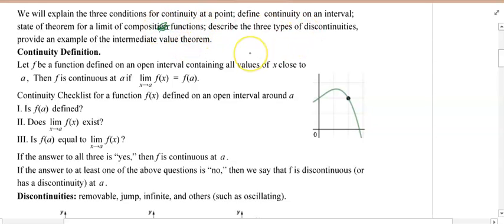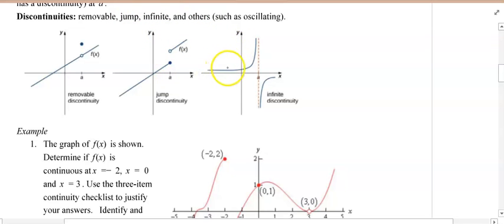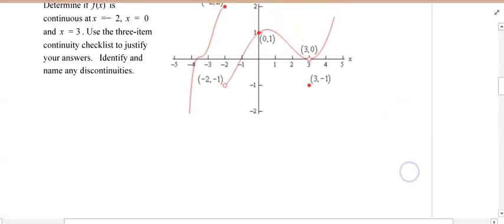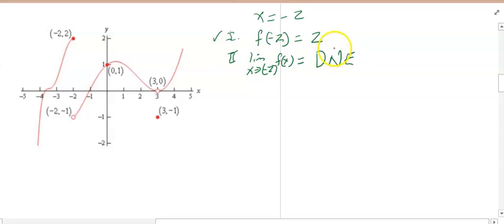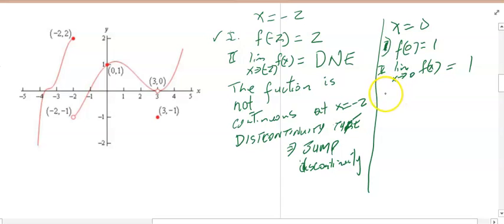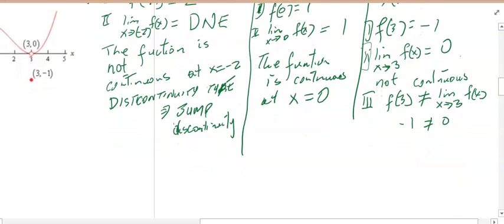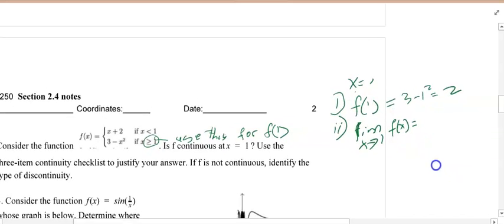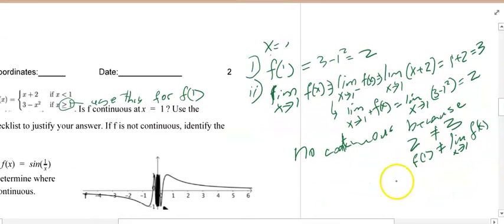Calc 1 Continuity 2 4 Part 1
In this video, we define continuity and show where functions are continuous or discontinuous.